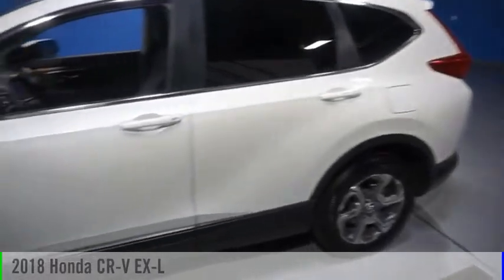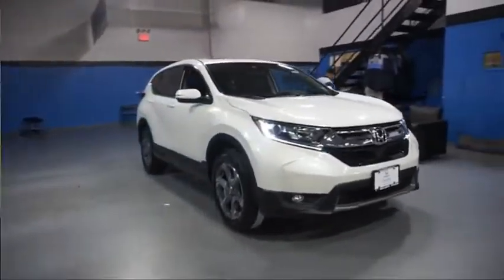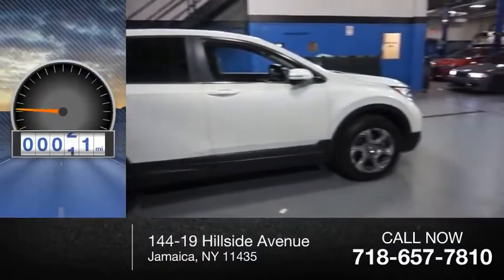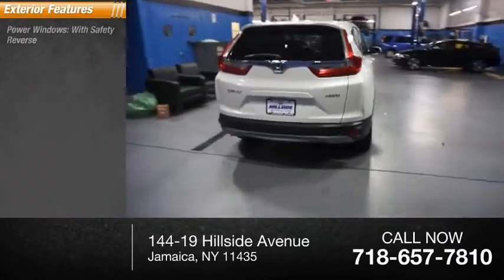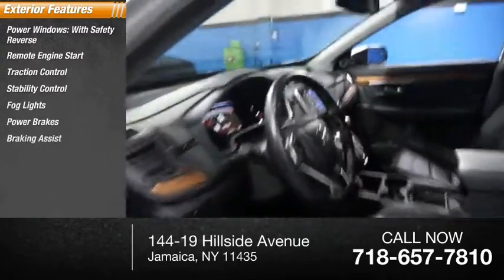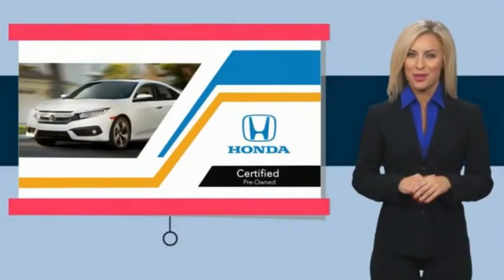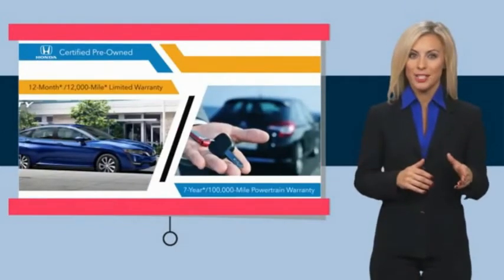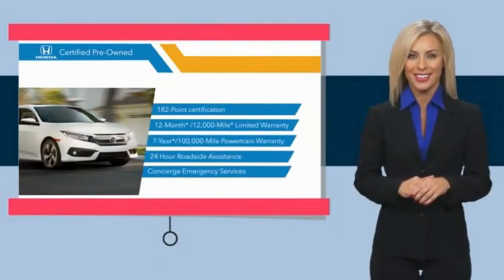2018 Honda CR-V Jamaica NY 2521633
2018 Honda CR-V EX-L

Hillside Honda
144-19 Hillside Avenue

Recent Arrival! NO HIDDEN DEALER FEES, NO FINANCING REQUIREMENTS, Hillside Honda To Go means you pay EXACTLY what you see! *HondaTrue Factory Certified with Warranty* Spotless! Best Conditioned Vehicles in the Market! Our aggressive NO FEE, market based pricing takes all the headache out of shopping! Clean CARFAX. CARFAX One-Owner.AWD.***INTERNET SPECIAL - MUST PRESENT AD AT TIME OF SALE. EXCLUDES ALL PRIOR OFFERS*** All Honda Certified Pre-Owned vehicles include: . 182 Point Inspection . 84 Month/100,000-mile (whichever comes first) Powertrain Limited Warranty from the vehicle's original in-service date . 12 months/12,000 miles (whichever comes first) non-powertrain warranty from the original warranty expiration date or from the Honda Certified purchase date. Warranty Deductible : $0 . Trip interruption protection . Vehicle History Report . Warranty is transferable . Roadside Assistance with Honda Care purchase . XM Satellite Radio 3 trial months of service All efforts are made to ensure each vehicle displayed is IN STOCK as well as AVAILABLE. Hillside Honda is not responsible for typographical errors.Awards: * 2018 KBB.com Brand Image Awards * 2018 KBB.com 10 Most Awarded BrandsKelley Blue Book Brand Image Awards are based on the Brand Watch(tm) study from Kelley Blue Book Market Intelligence. Award calculated among non-luxury shoppers.  Kelley Blue Book is a registered trademark of Kelley Blue Book Co., Inc.